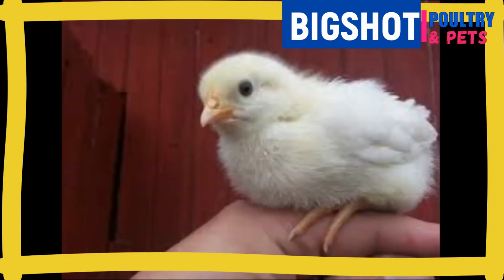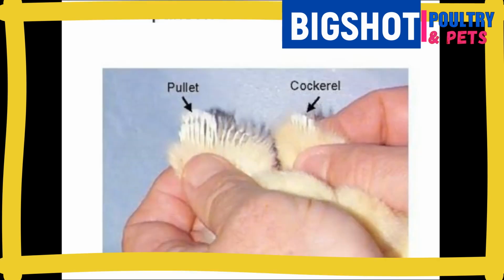how to know sex of chick || sexing chicks professional way || identify male or female chicks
Difference between male and female chicks
Feather-sexing
Feather-sexing or wing-sexing, which involves looking at the different lengths of the wing feathers, can be used on particular cross-breeds but it does not work on the majority of pure breed chickens.
Vent-sexing
Commercially-reared chicks may be vent-sexed by looking at the genitals inside the vent. This is extremely difficult and can damage the chick if done incorrectly so should not be attempted by hobby chicken keepers.

WE ARE BREEDERS AND SUPPLIERS OF FANCY CHICKEN
                  BIGSHOT POULTRY & PETS : 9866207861 / 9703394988